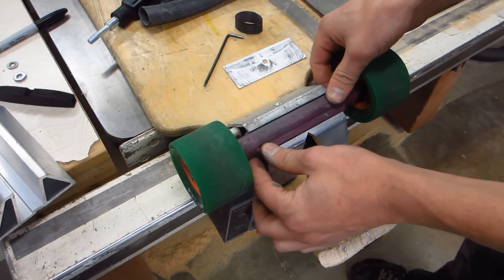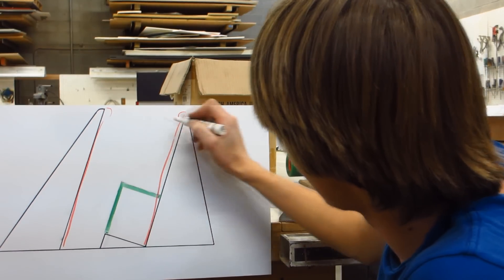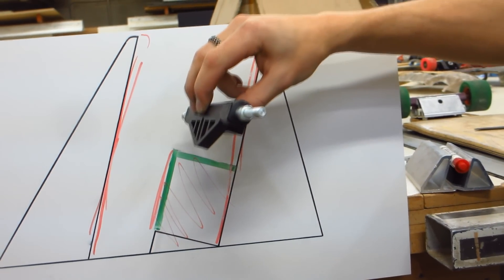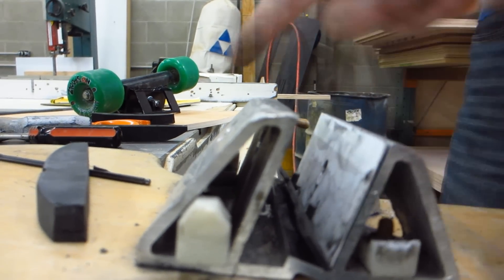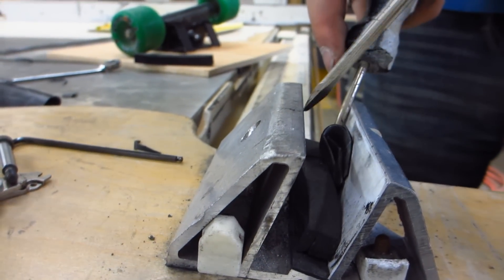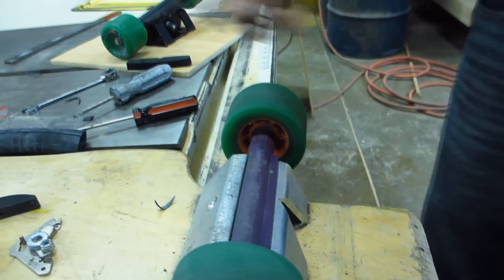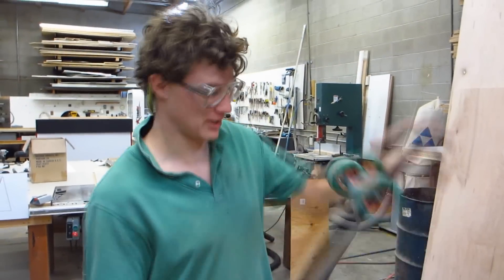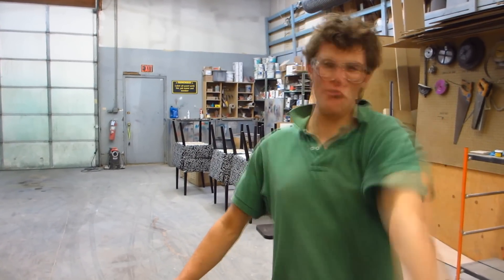How to Quiet Other Planet Trucks.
A look into the Science of Sound.